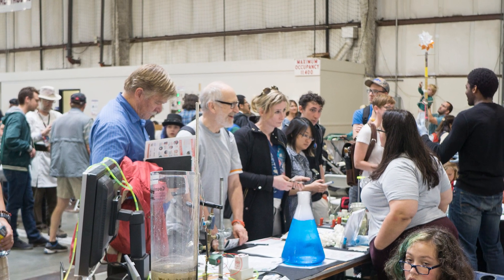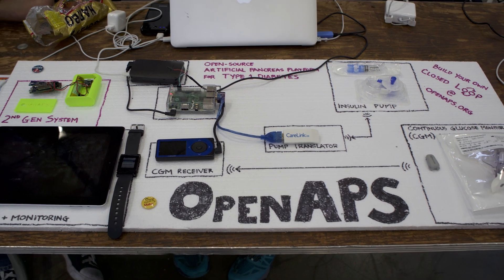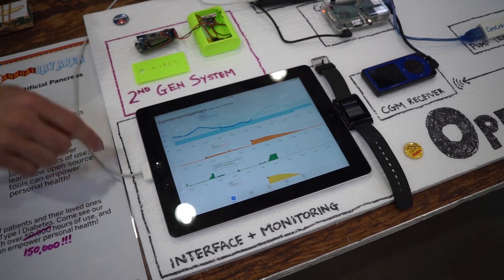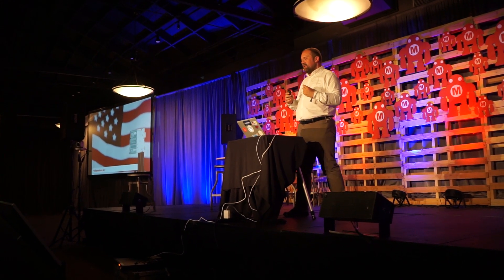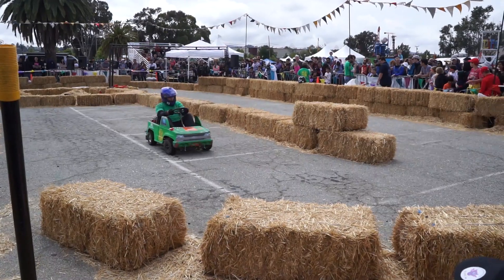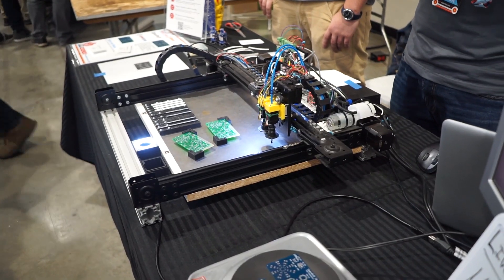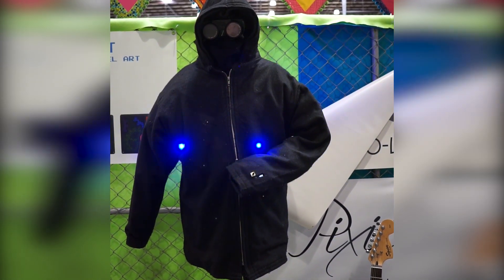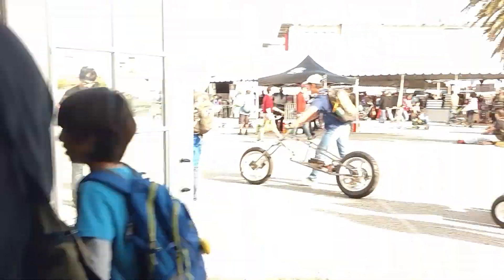Day 2 at Maker Faire Bay Area 2016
Interesting projects and sights at the second day of Maker Faire Bay Area 2016.  See below for links to projects mentioned in the video: